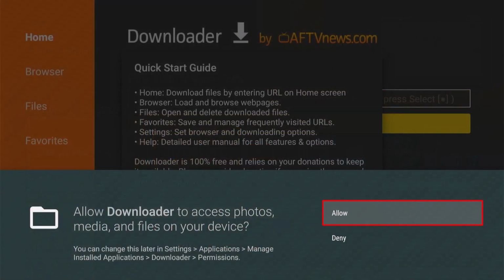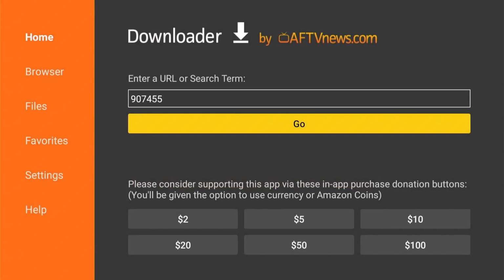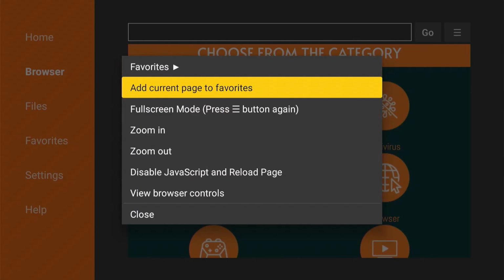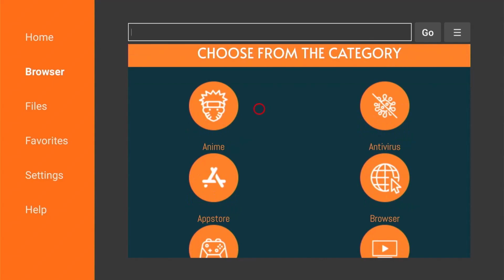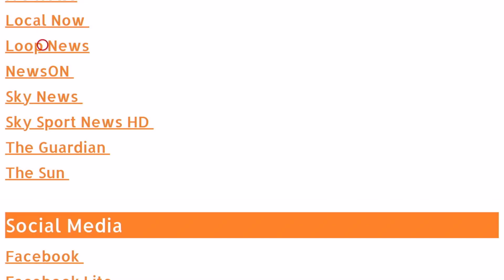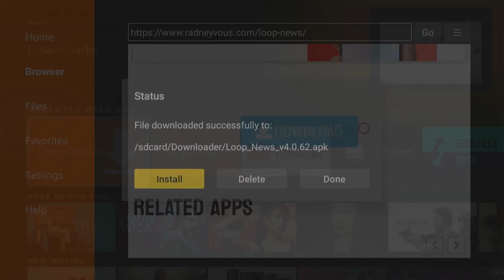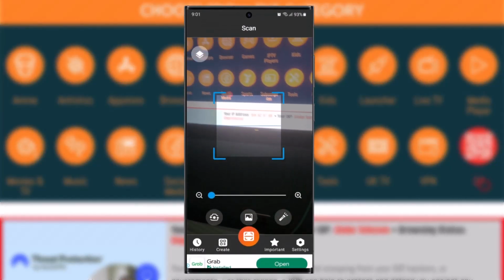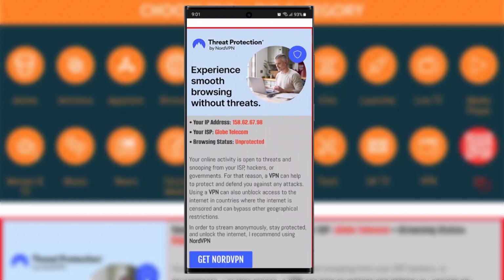THIS DOWNLOADER SECRET CODE FULLY LOADS FIRESTICK REALLY QUICK!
Fully load firestick and other streaming device with this code. Be sure to turn on VPN before you start, and be sure to turn on apps from unknown sources before you open downloader.